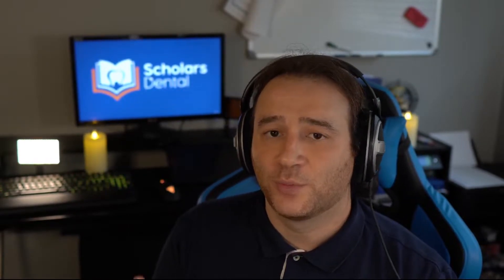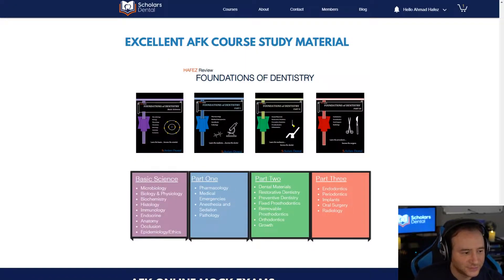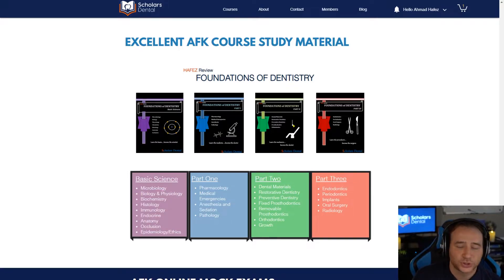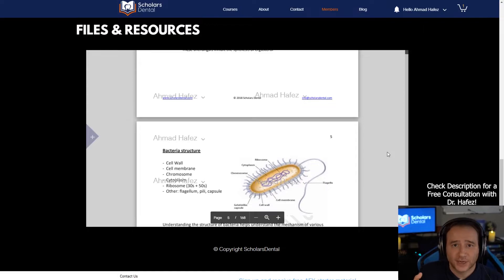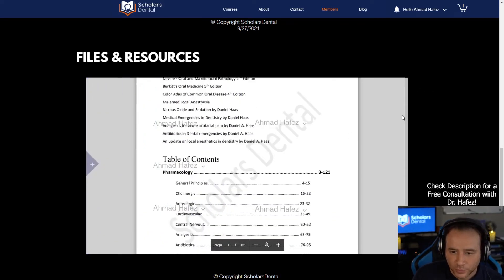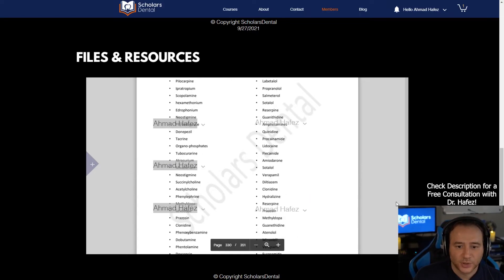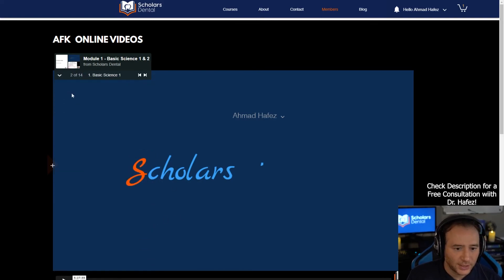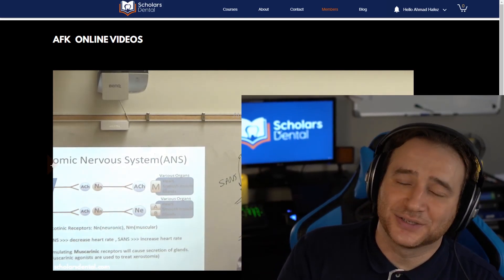Books & Early Shipping | AFK Course Features | NDEB AFK Course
Today, Dr. Hafez explains how are materials work! (4 Textbooks & 15 Question booklets)